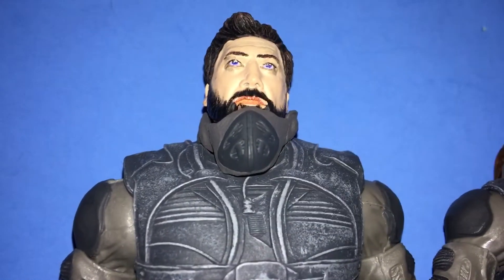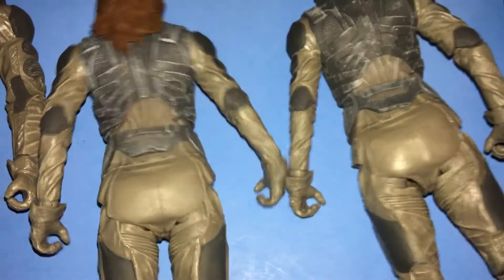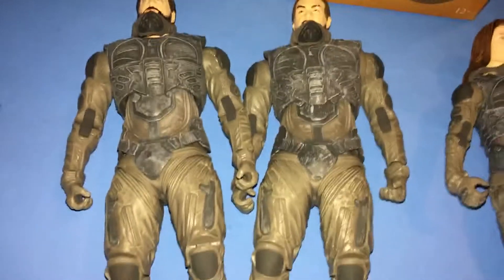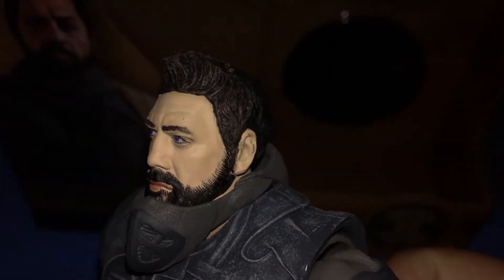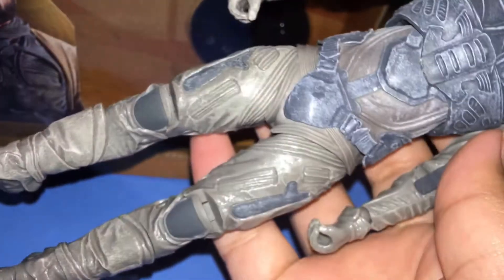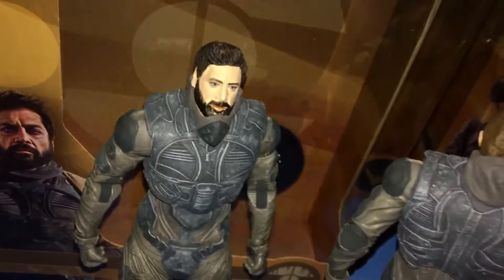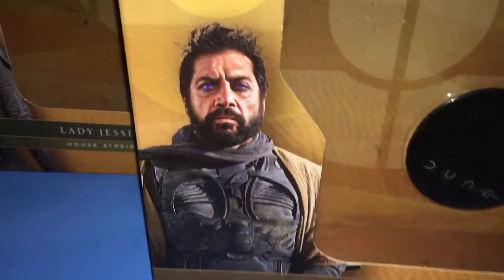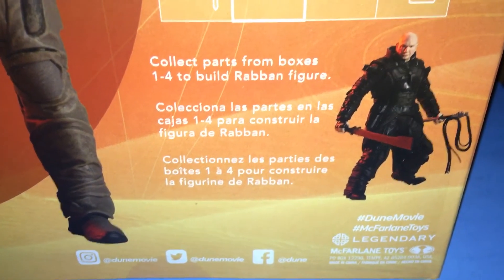McFarlane Toys Dune Stilgar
This is a review of the McFarlane Toys Dune collect to build Rabban Harkonnen Stilgar figure.